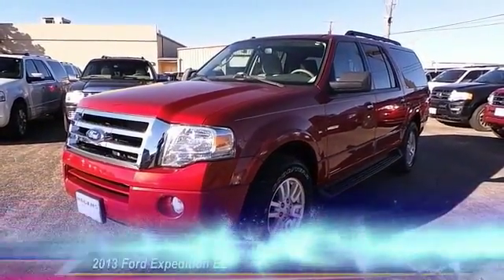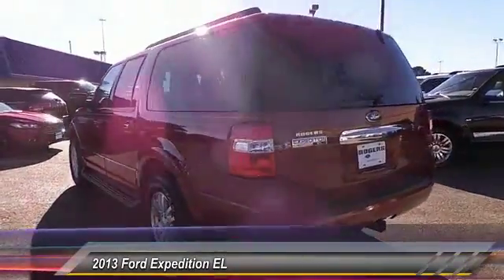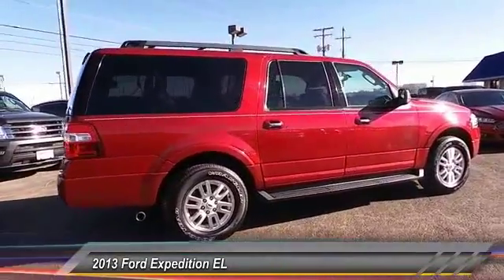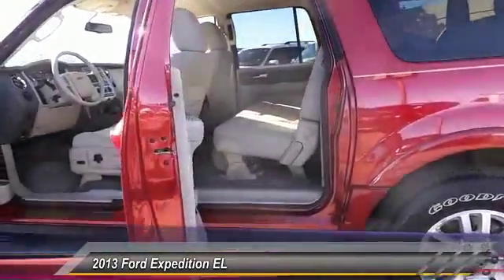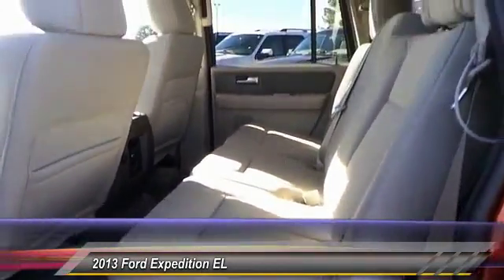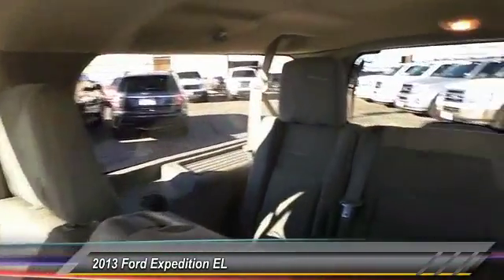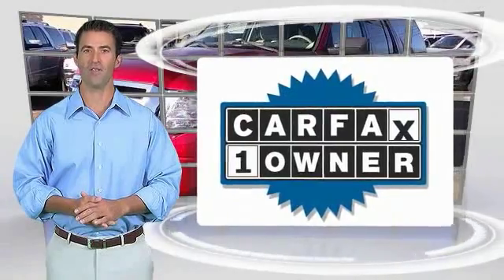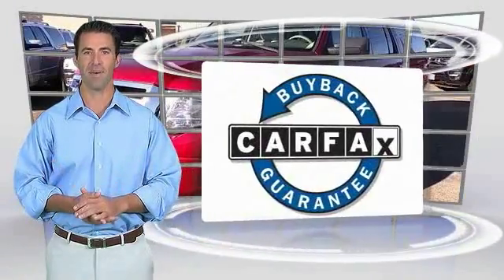2013 Ford Expedition EL Midland TX 16414351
2013 Ford Expedition EL 2WD 4dr XLT

4200 W. Wall

NOTITLE